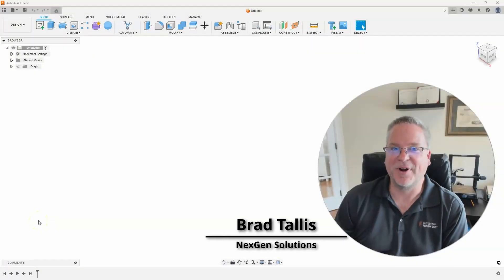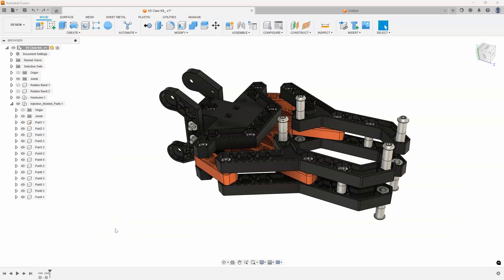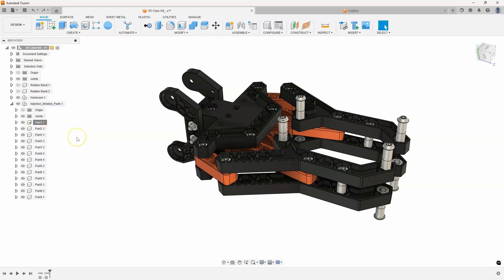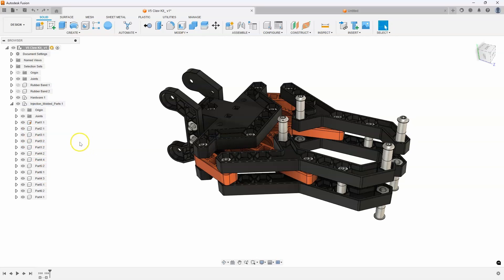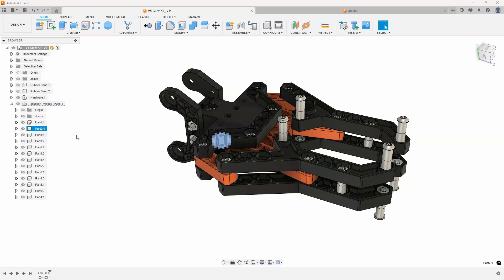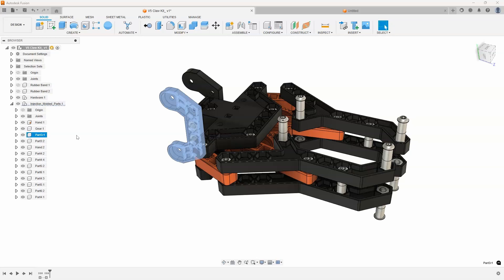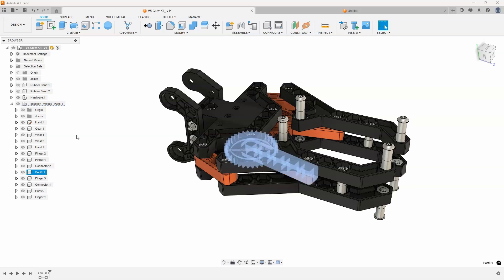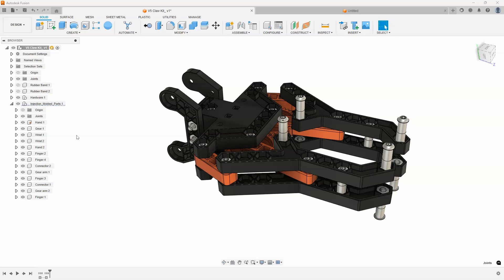Fusion Friday - Rename Parts Quickly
In this video, I show a tip that was sent to me by a fellow viewer on how to quickly rename parts/components in your browser.  This method minimized mouse movements as everything is done on the keyboard.